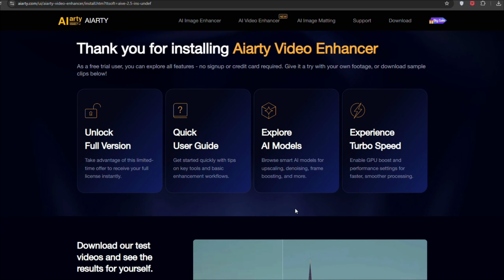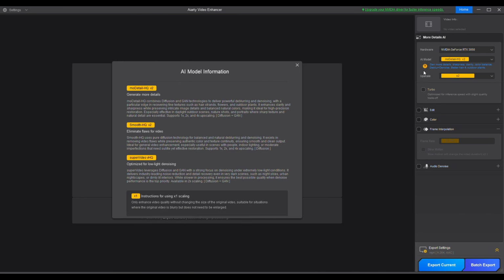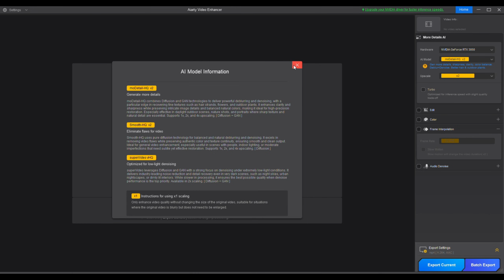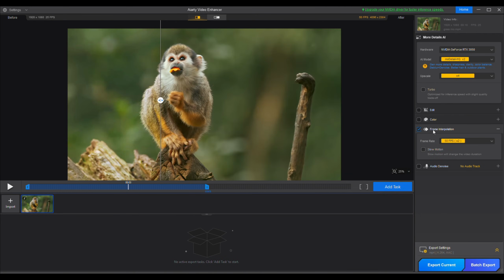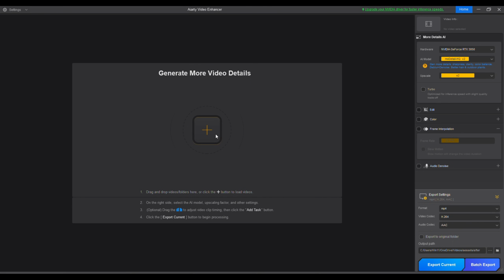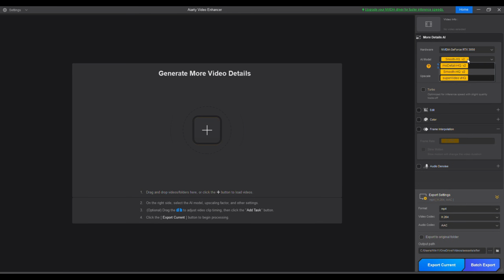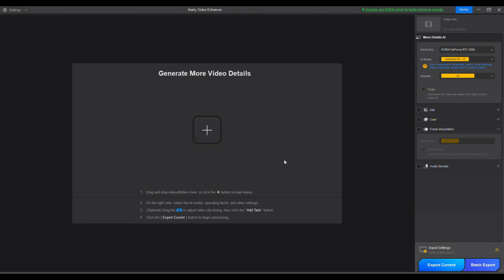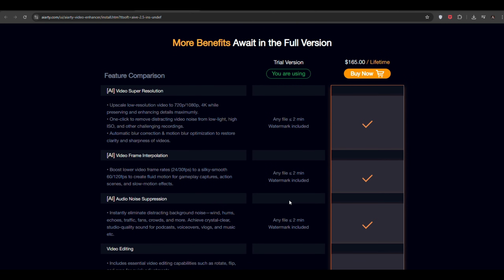Upscale Blurry Videos to Stunning 4K with Aiarty | Best AI Video Enhancer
📥 Download Aiarty Video Enhancer:
• Aiarty Video Enhancer - best Al tool to denoise, deblur, restore & upscale videos

Boost Your Video Quality with Aiarty Video Enhancer! 🚀

In this video, I’ll show you how to use Aiarty Video Enhancer – an amazing AI-powered tool that can turn blurry, noisy, or low-quality videos into stunning 4K visuals. With its powerful features, you can make your videos sharper, clearer, and more professional in just a few clicks.

✨ What You’ll Learn:
✔️ How to enhance videos with Aiarty’s AI upscaling
✔️ Noise reduction & detail recovery for crystal-clear results
✔️ Color correction, stabilization, and background remover explained
✔️ Step-by-step guide to get started easily on PC & Mobile

Want to try Aiarty Pro for FREE? Here’s how:
1️⃣ Drop 2–3 thoughtful comments about this video
2️⃣ Add your Telegram username in your YouTube bio
3️⃣ After 7 days, I’ll select winners based on the best comments!
👉 Don’t repeat the same comment & don’t forget your Telegram ID!

Your support keeps me motivated to create more for you!